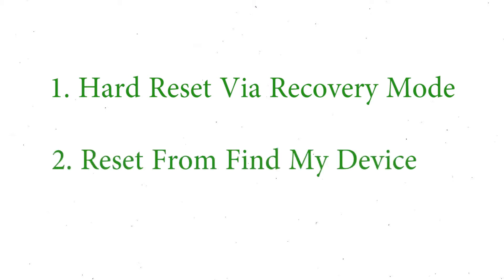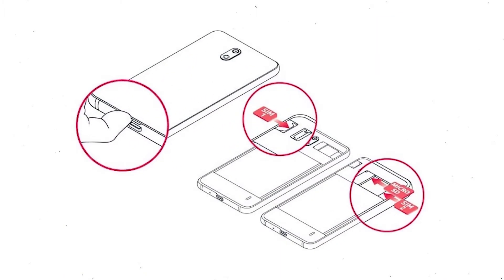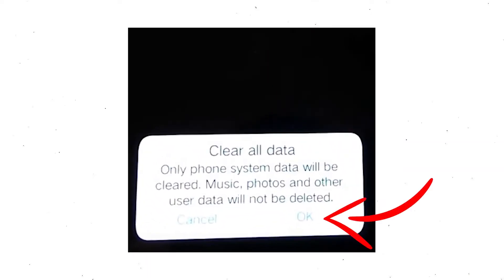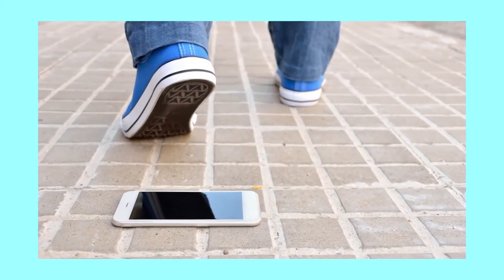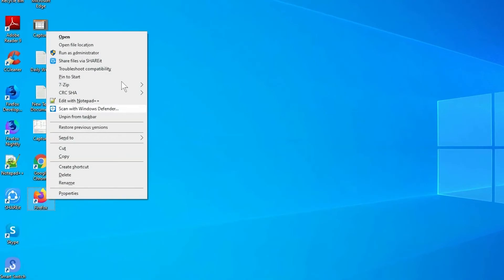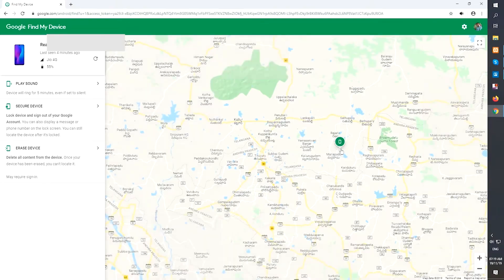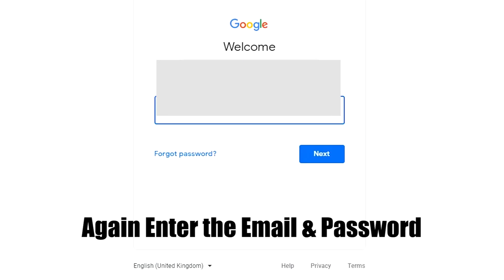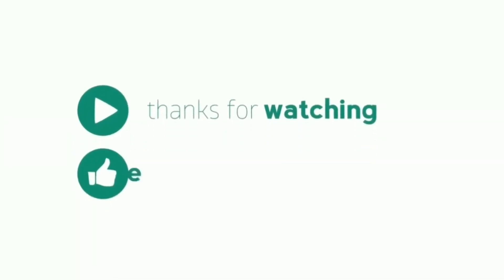How to Reset & Unlock Vivo X30 Pro 5G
You can easily Hard Reset Vivo X30 Pro 5G android mobile here. You can also unlock the Vivo X30 Pro 5G phone when you forgot the password.

In this video, you can learn how to reset the Vivo X30 Pro 5G android phone in different ways.

Video Contents
How to Hard Reset Vivo X30 Pro 5G.
Reset Vivo X30 Pro 5G without a password.
Unlock Vivo X30 Pro 5G Android phone.
Reset Vivo X30 Pro 5G with Google Find My Device.
Wipe/delete data on Vivo X30 Pro 5G.
Vivo X30 Pro 5G format when forgot password.
Vivo X30 Pro 5G bypass google account protection

Hard reset Vivo X30 Pro 5G

1. First, Switch off your Vivo X30 Pro 5G mobile, by holding the power button.
2. After that, Hold down the Volume Up + Power Button for a few seconds
3. Next, When you see the Fastboot Mode on your screen, release all the buttons.
4. Afterward, you will see the Recovery menu and using the Volume buttons, and press the Power button to confirm.
5. Next, Wait Recovery mode shows up.
6. After that, choose Clear data and Clear all data.
7. Then, select OK if you want to clear all your data.
8. Next Enter the passcode and go to the next step.
9. Then, select Return and go back to the main menu.
10. After that, Select Restart and confirm that.
11. Well done, You are successfully Hard Reset your Vivo Mobile.